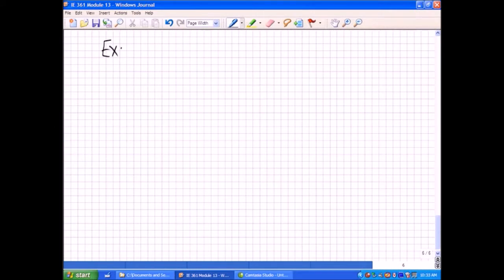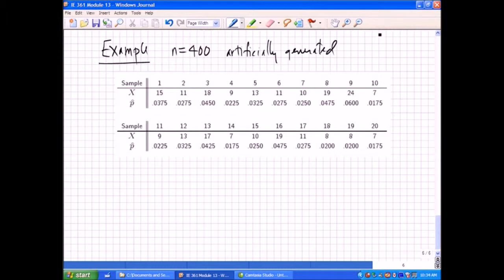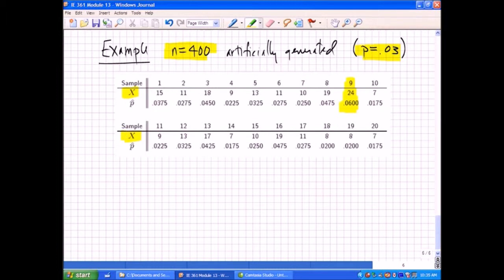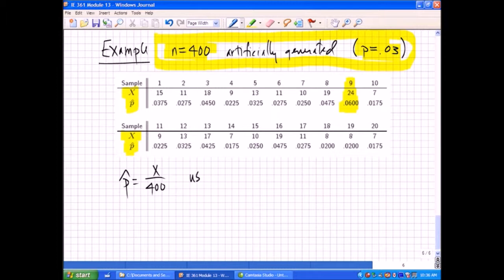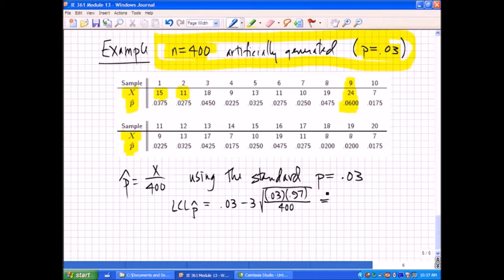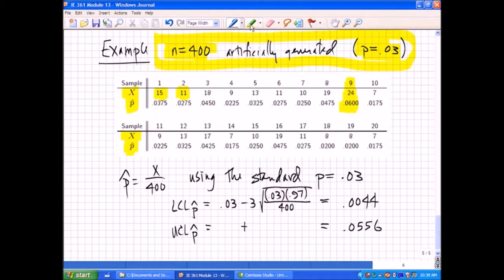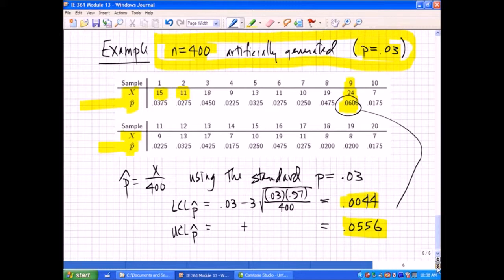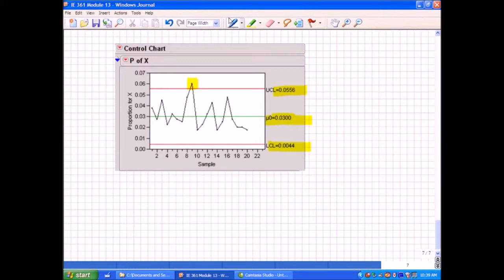IE361 Example 29 1